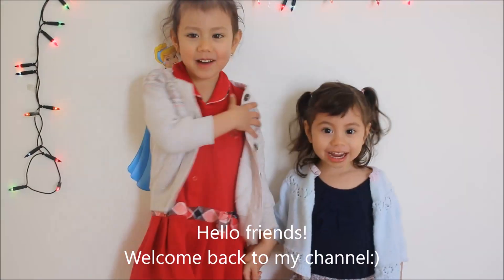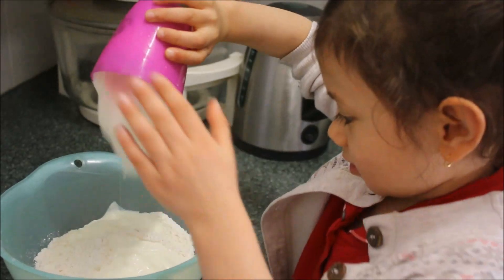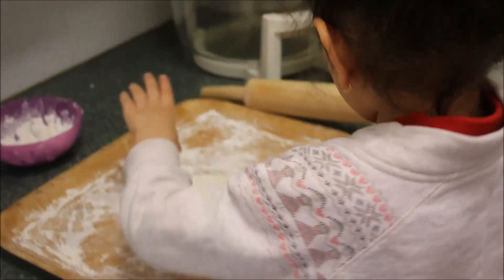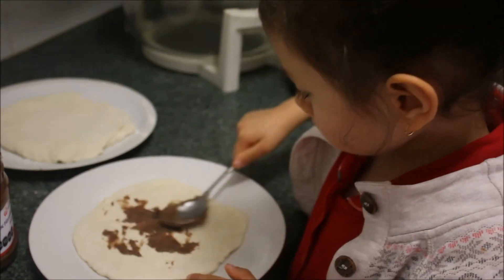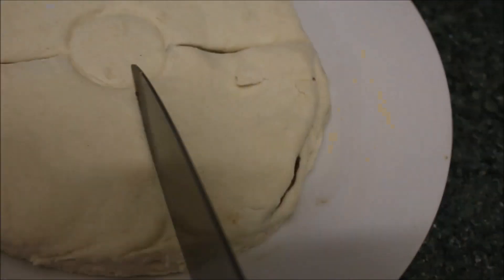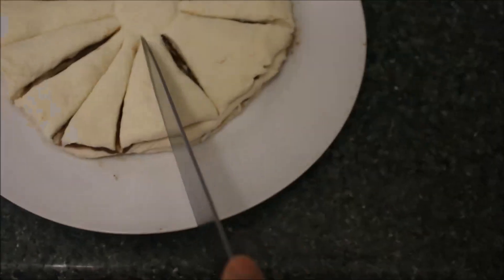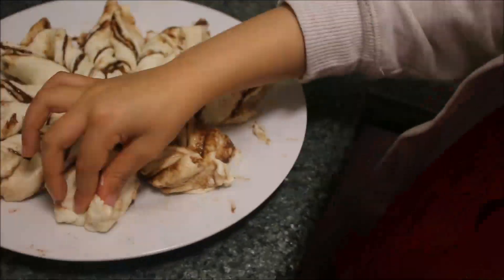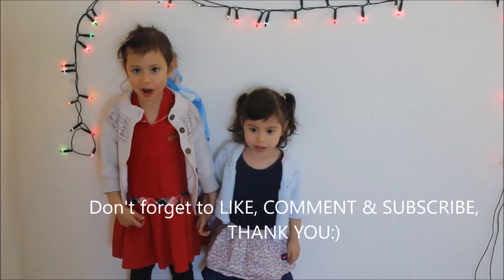3 Ingridients Chocolate Puff Pastry with Hanna and Mia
Quick and easy chocolate pastry that taste delicious and only need 15 minute to make it:)

The ingredients for chocolate puff pastry are:
- 1 cup of plain flour
- 1 cup of plain yogurt
- chocolate spread

The instruction for chocolate puff pastry are:
- Preheat the oven 200 C
- make a dough by simply mix the flour and yogurt
- divided the dough by 3 and roll it, make layer dough
- spread the chocolate on the top of the layer dough
- put the second layer on the top and spread choc
- put third layer on the top
- make a circle sign in the middle of the dough
- slice it, twist it and pinch it the corner side
- bake it for 10 mins
- Ready to enjoy:)

Hope you guys enjoy it and we love you so much:)
Thank you and see you next Saturday in my next video:)

Love,
Hanna and Mia

* This activity need ADULT HELP AND FULL SUPERVISION